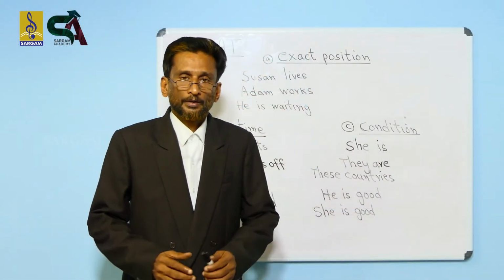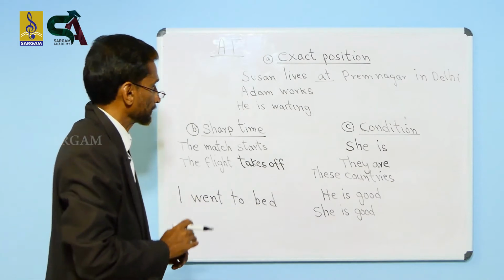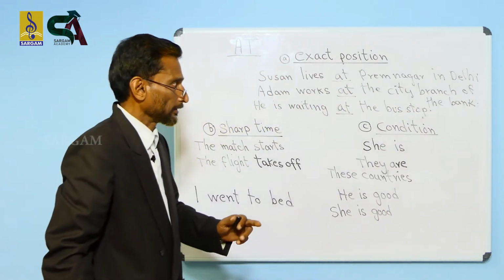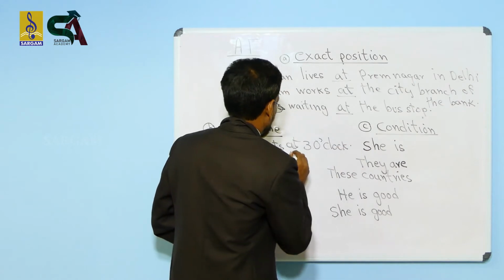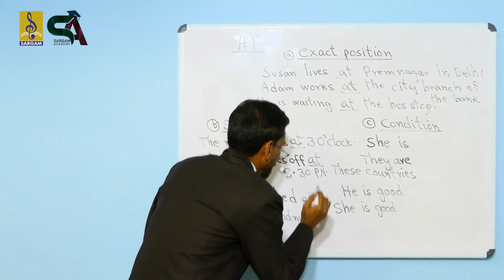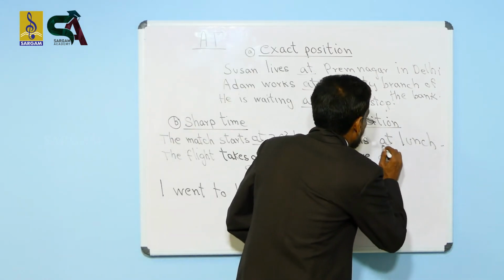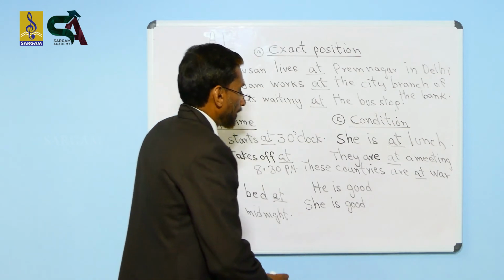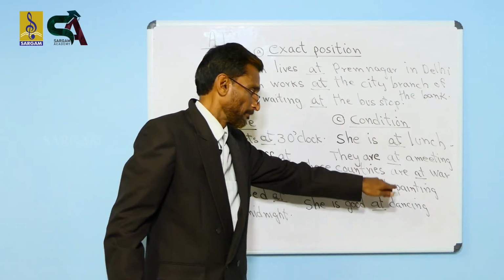Where to use Preposition AT - Learn Easily to place Preposition AT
In this video we are showing Spoken English Learn EasyLearn Easily to place Preposition AT
You can speak English easily through this simple learning  programme, which is presented by the ace English language trainer, Mr. Rajgopal.

This programme is useful for students and employees.

Children as well as adults can train themselves, using this simple learning programme.

ഇംഗ്ലീഷ് ഭാഷാ പരിശീലകനായ ശ്രീ രാജ് ഗോപാൽ അവതരിപ്പിക്കുന്ന ലളിതമായ ഈ പാഠ്യ പദ്ധതിയിലൂടെ നിങ്ങൾക്കും ഇംഗ്ലീഷ് അനായാസം സംസാരിക്കാം .

വിദ്യാർത്ഥികൾക്കും ഉദ്യോഗസ്ഥർക്കും ഏറെ പ്രയോജനകരം .

കുട്ടികൾക്കും മുതിർന്നവർക്കും ഒരു പോലെ പരിശീലിക്കാവുന്ന ലളിതമായ പാഠ്യ പദ്ധതി .